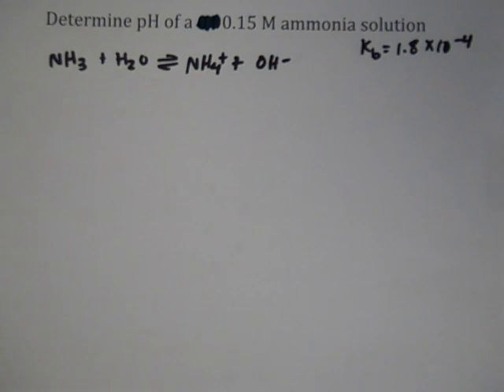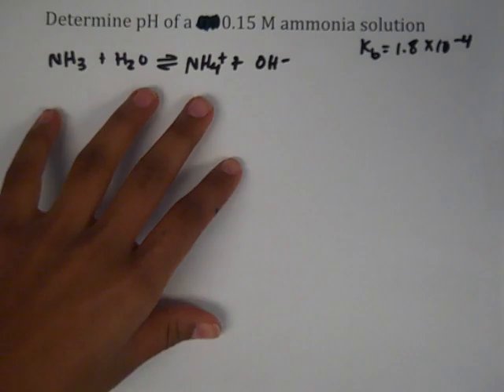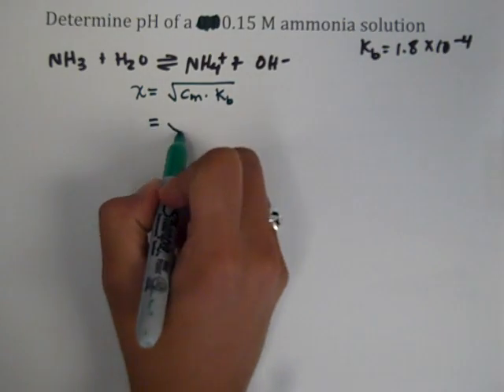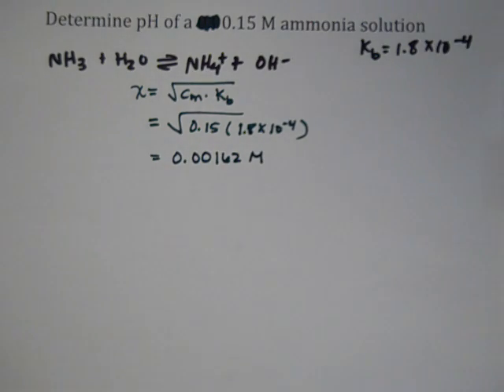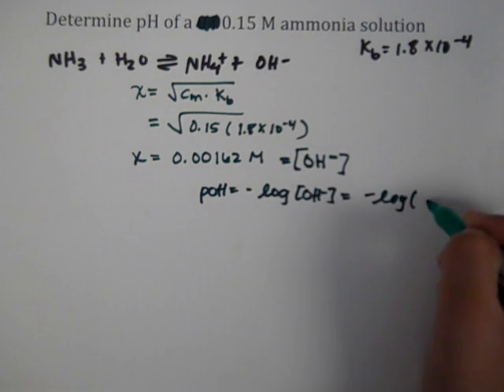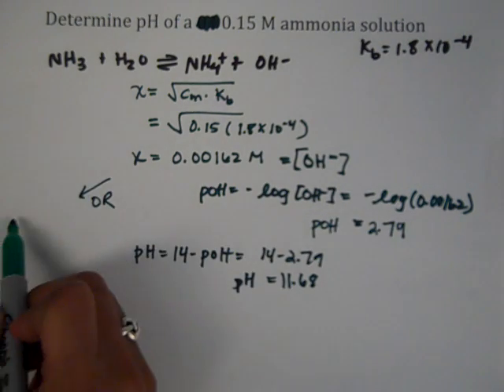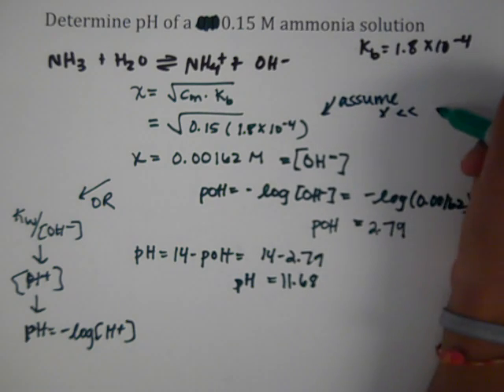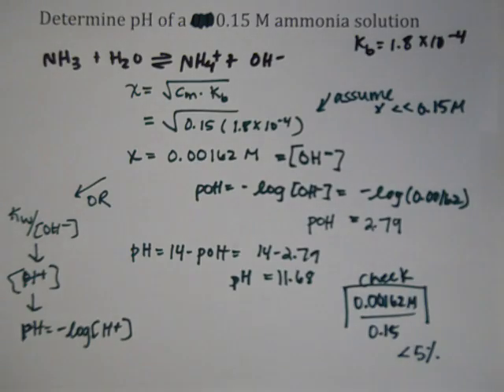pH of an Ammonia Solution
Determine the pH of a 0.15 M ammonia solution